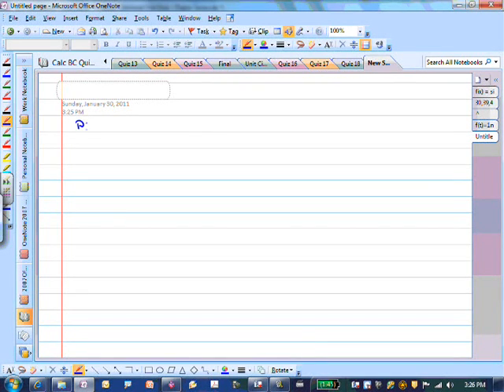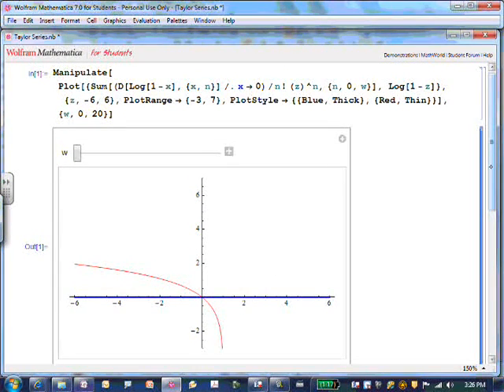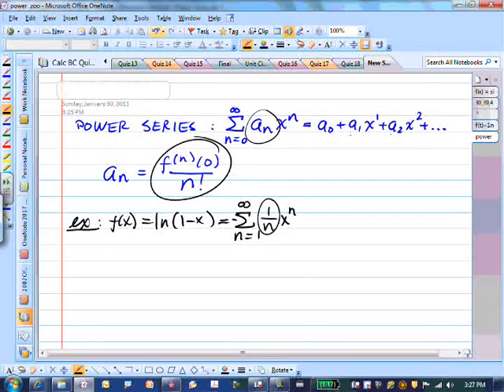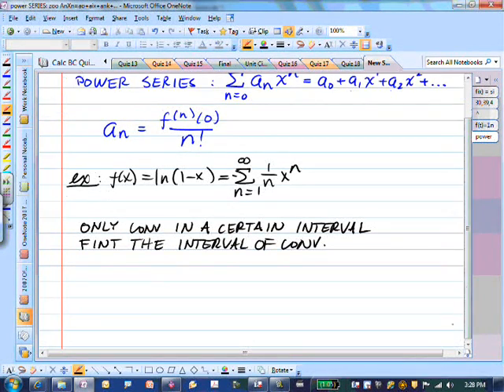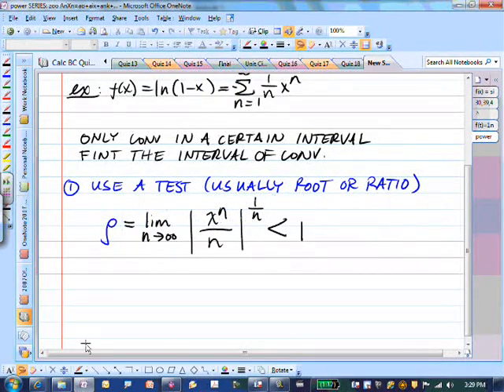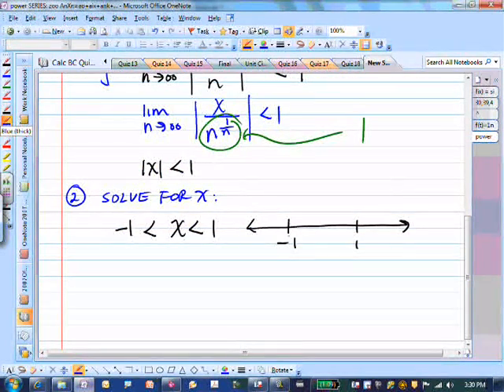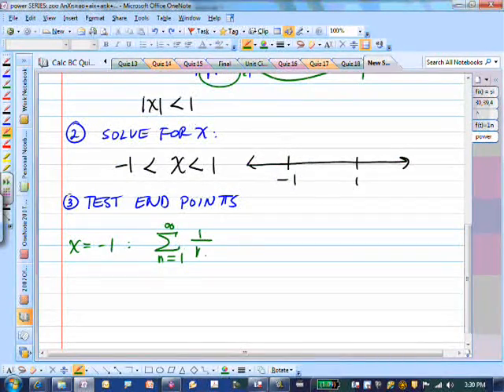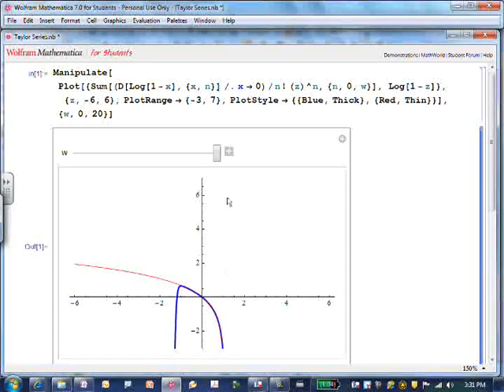Power Series part 1